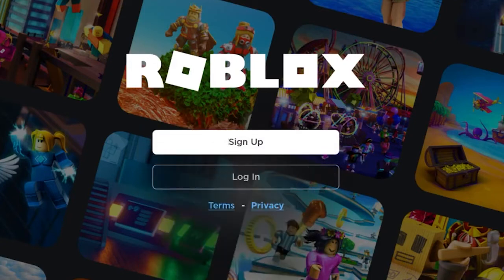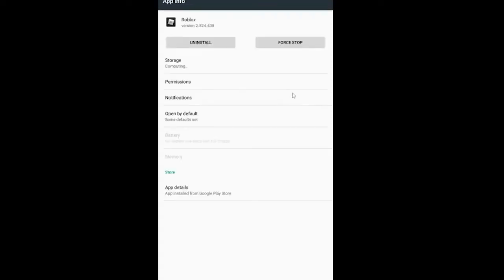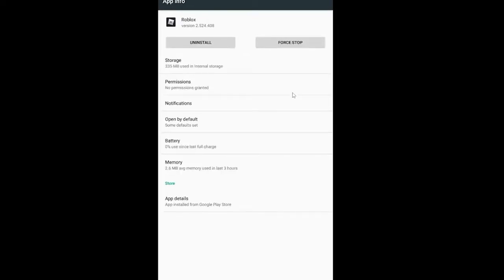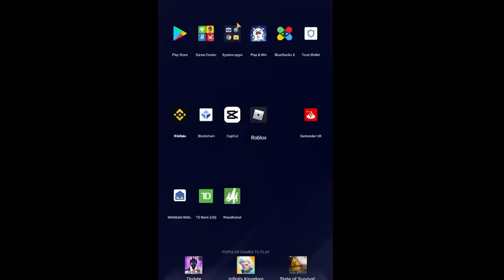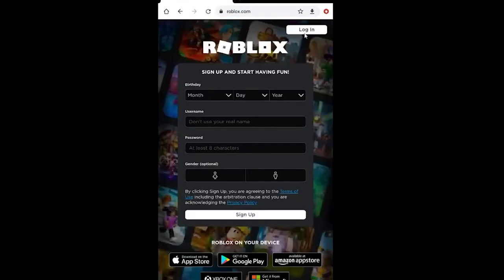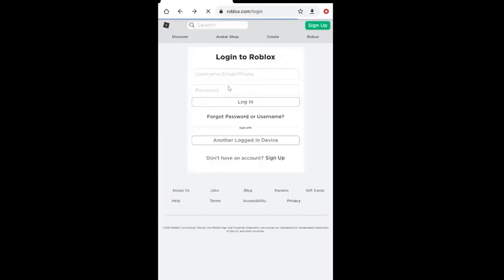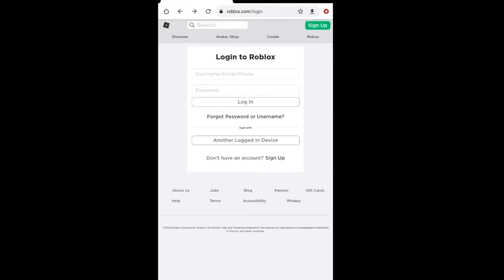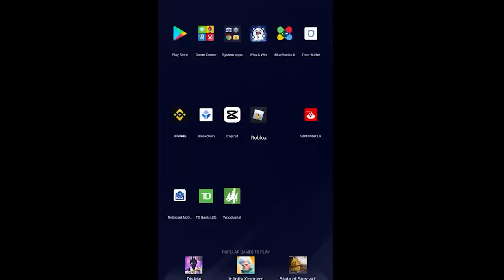How to FIX Roblox Login Error | Fix Roblox Login Problem 2022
Hello everyone, welcome to another video. In today's video, you're going to learn How to FIX Roblox Login Error. Turn on the bell icon to get updated on our new videos.